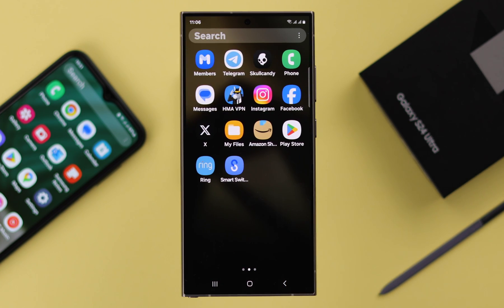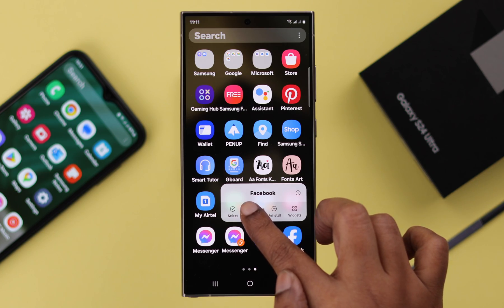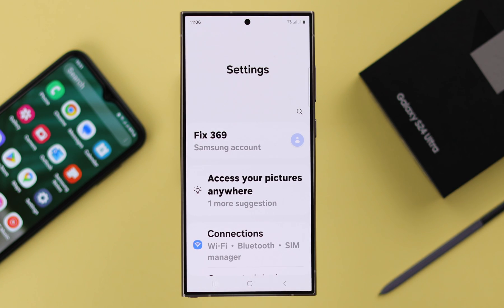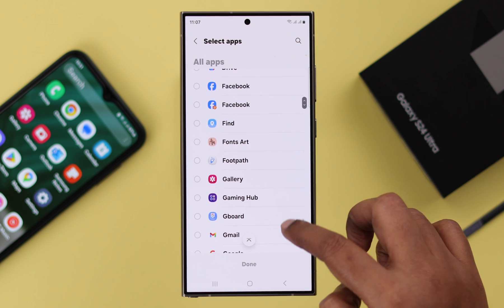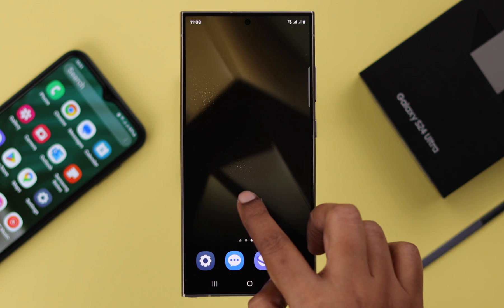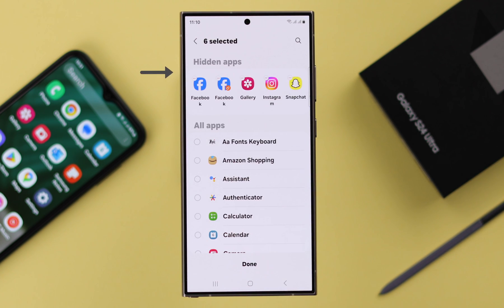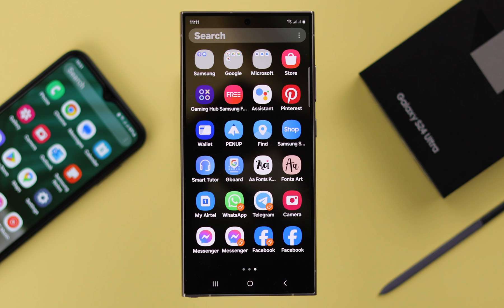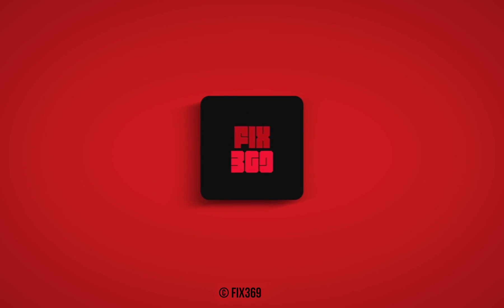How To Hide Apps On Samsung Galaxy S24, S24+ and S24 Ultra!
Looking for a way to hide apps on Samsung Galaxy S24, S24+, and S24 Ultra? Can’t find hidden apps, now want to know how to unhide apps on a Samsung Galaxy S24 Series phone? Don’t worry, this is the video for you.

In this video, the Fix369 Team will show you the step-by-step process to Hide and Unhide Apps on Samsung Galaxy S24 Ultra and Plus swiftly. If you want to add these apps back on your Homescreen on a Samsung Galaxy S24 Series phone, we will also show you how to do that as well

0:00 Can you Hide/Unhide apps on the Samsung Galaxy S24 Ultra/Plus
0:18 Hide Apps on Samsung Galaxy S24 Ultra/Plus
0:48 Unhide Apps on Samsung Galaxy S24 Ultra/Plus
0:58 Add Apps to Home Screen